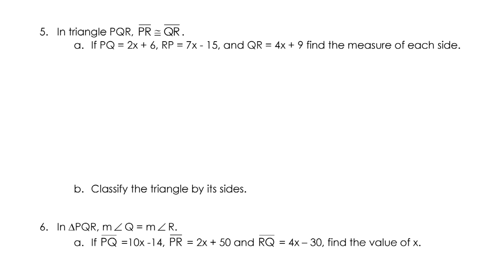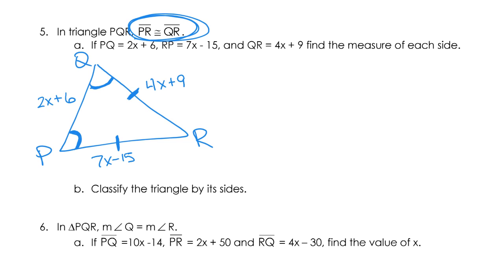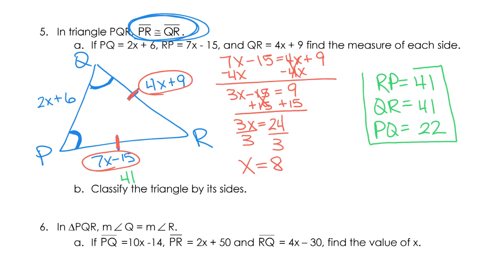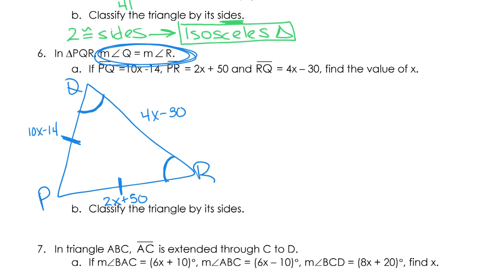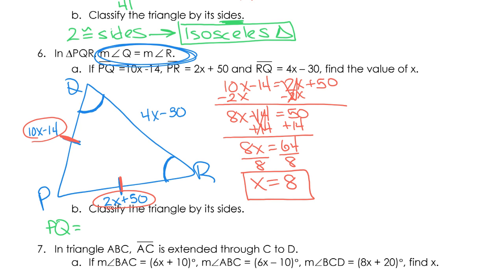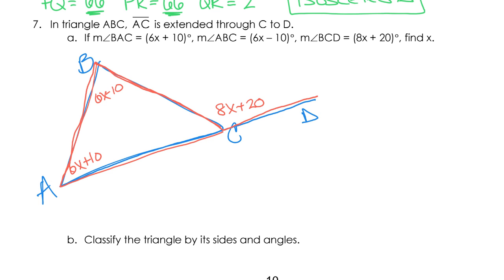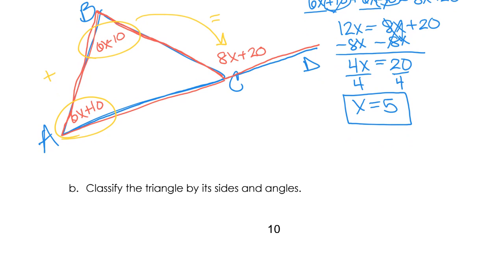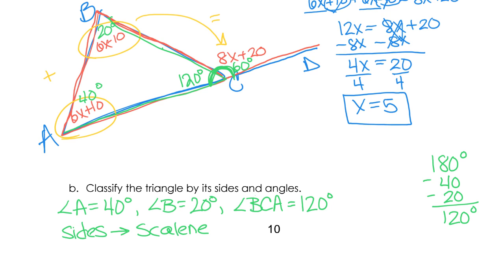Geo Extra Practice With Triangles (2)